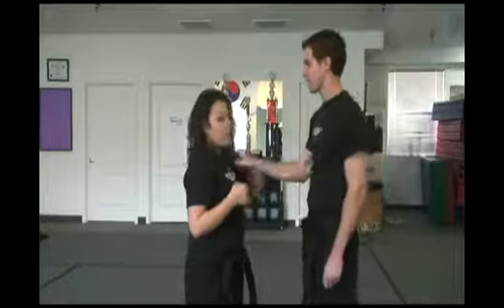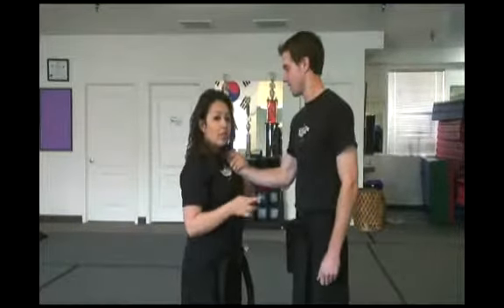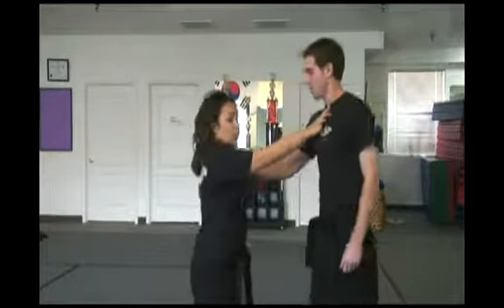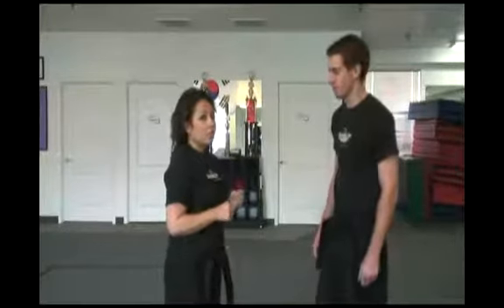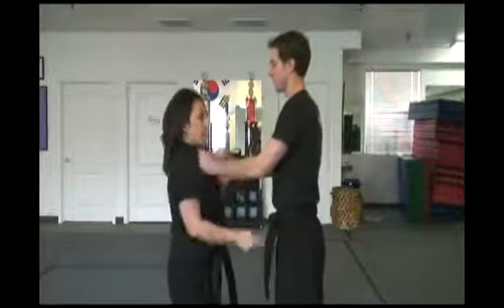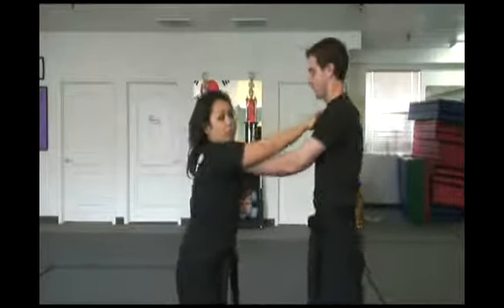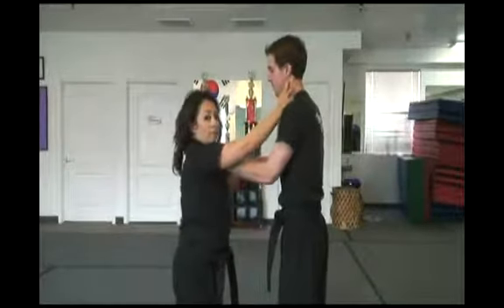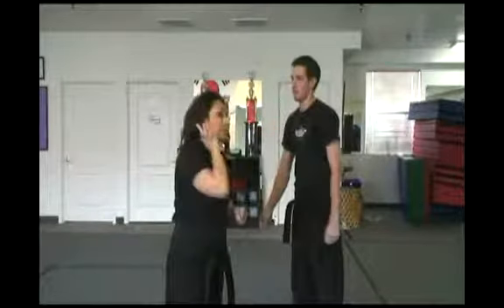Finger Strike in Women's Self Defense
Finger Strike in Women's Self Defense. Part of the series: Self Defense for Women. Discourage an attacker with a finger jab. Learn tips and techniques in self defense for women in this free expert video clip.